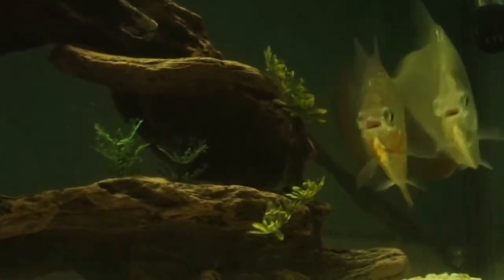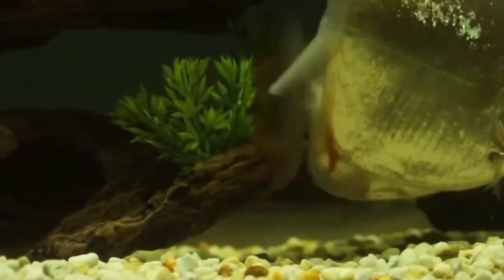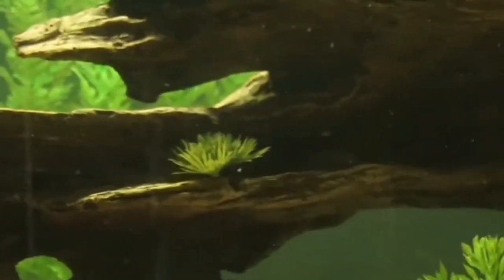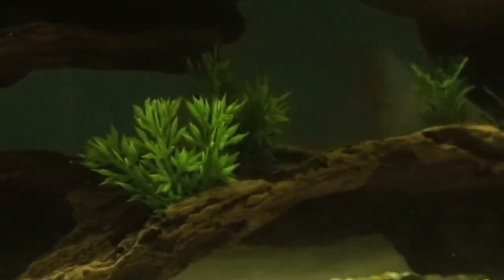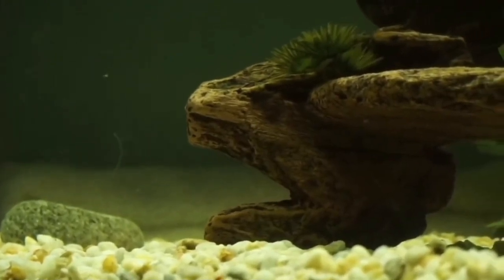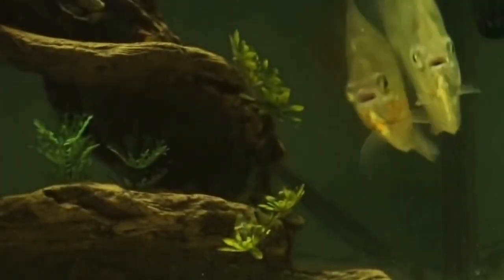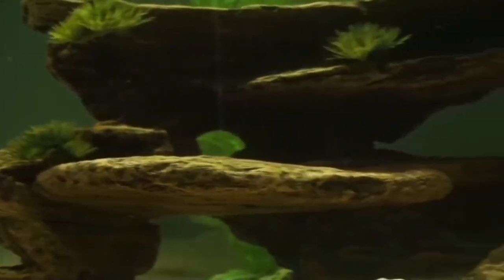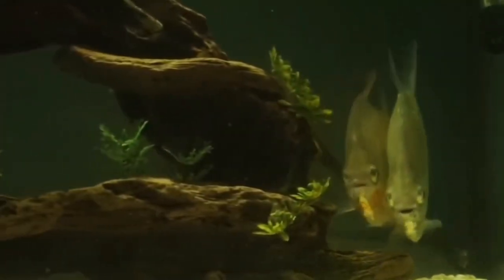Silver dollar fish breeding | How to breed silver dollars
SILVER DOLLAR FISH BREEDING :

Breeding silver dollar fish (Metynnis argenteus) can be an interesting and rewarding experience. Here are some key points to consider when breeding silver dollar fish:

1. Tank Setup: Provide a suitable environment for breeding. A spacious tank of at least 30 gallons or more is recommended, with plenty of plants and hiding spots. Ensure proper filtration and water conditions, including a temperature around 75-80°F (24-27°C), pH between 6.0 and 7.5, and slightly soft to moderately hard water.

2. Pairing: Select a compatible breeding pair from a group of silver dollar fish. It's often challenging to determine the sex of silver dollars, but during breeding season, males may display more intense coloration and have a more pronounced forehead bump.

3. Conditioning: Prior to breeding, condition the pair with a nutritious diet consisting of high-quality flakes, live or frozen foods like bloodworms or brine shrimp, and occasional vegetable matter. This diet will help enhance their overall health and reproductive capabilities.

4. Spawning: Silver dollar fish are egg scatterers, meaning they release eggs freely in the water. Provide broad-leafed plants, such as Amazon swords or spawning mops, for the fish to deposit their eggs on. The pair may engage in an elaborate courtship ritual, chasing each other and displaying their fins. Once eggs are released, they will adhere to the plants.

5. Separation: After spawning, promptly remove the parents from the breeding tank, as they may eat their own eggs. You can transfer them to a separate tank to avoid any accidental damage to the eggs or fry.

6. Incubation: The eggs should hatch within 24-48 hours, depending on water conditions. The fry are tiny and initially feed on their yolk sacs. Once they become free-swimming, you can start feeding them infusoria, baby brine shrimp, or powdered fry food. Provide gentle filtration to prevent strong water currents that may harm the fry.

7. Growth and Care: As the fry grow, you can gradually introduce other small foods like crushed flakes, micro pellets, or finely chopped brine shrimp. Monitor water quality closely and perform regular water changes to maintain optimal conditions. Provide ample hiding places to reduce stress and ensure the tank is well-maintained.

8. Tankmates: When the fry have grown significantly, you can consider introducing them to a community tank. Choose compatible tankmates that are peaceful and not prone to fin nipping. Avoid keeping them with aggressive or larger fish that may consider them as food.

1 : ARE SILVER DOLLARS EASY TO BREED?

Ans : Silver dollars are easy to breed. They will occasionally spawn without assistance in a large well-suited aquarium. To create breeding pairs, start with a half-dozen or more juveniles and raise them to maturity together. They will reach breeding age at about one year of age and about four inches in length

COVERED TOPIC :

1 : Dollar fish breeding
2 : How to breed silver dollars
3 : Silver dollar fish breeding
4 : silver dollar fish
5 : metynnis